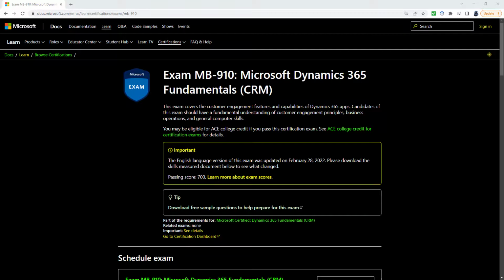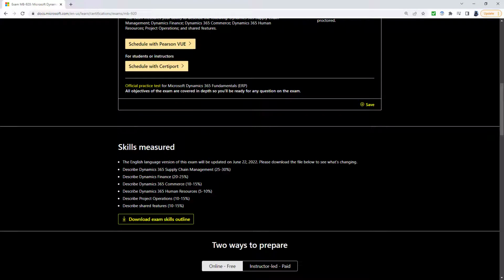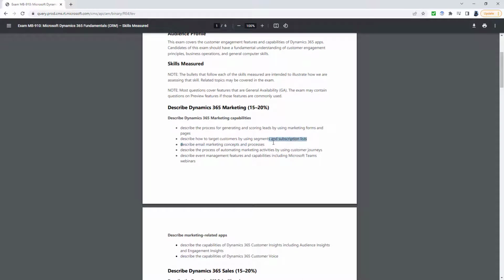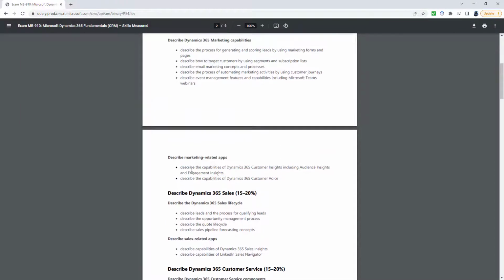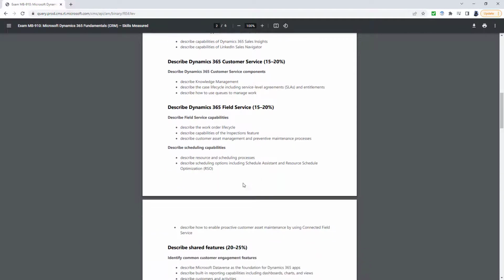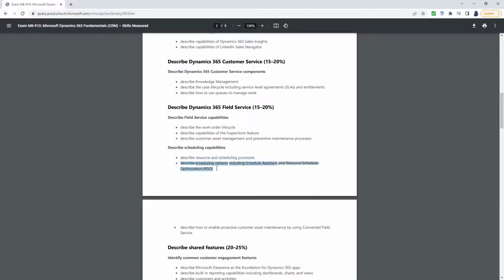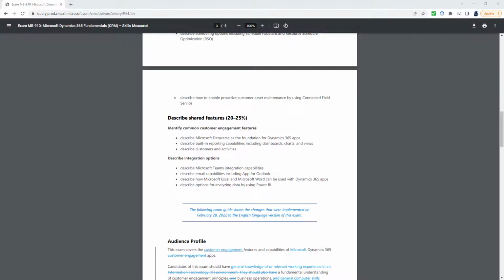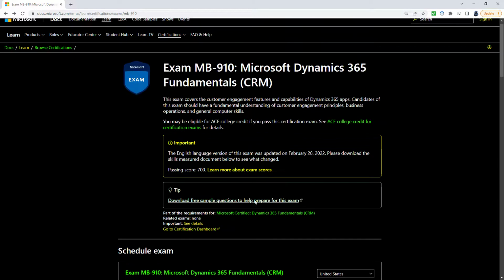Changes to the MB-910 exam - February 2022 (Microsoft Dynamics 365 Fundamentals (CRM))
In February 2022, Microsoft changed the MB-910 exam. But what are the changes?
My MB-910 "Microsoft Dynamics 365 Fundamentals (CRM)" course can be found
Azure keeps developing, and so Microsoft's exam about Microsoft Dynamics 365 Fundamentals (CRM), the MB-910, continues to change. The next changes are happening on February 2022.

Out of the five apps, one has been dropped. You will no longer be tested about Project Operations.

Additionally, there are other changes for the other 4 apps. The related customer service apps have been removed, as has the LinkedIn Campaign Manager. Additionally, some of the common customer engagement features have been removed.